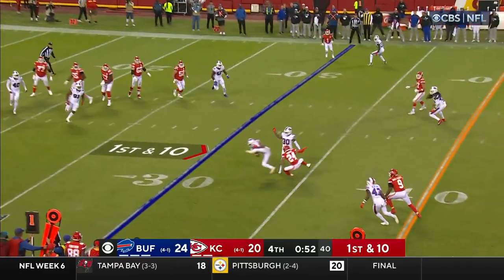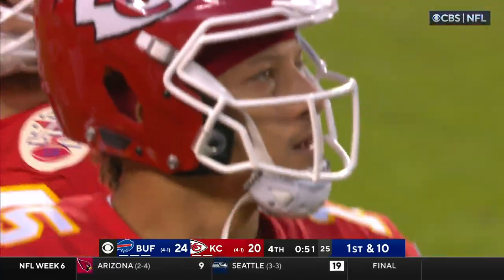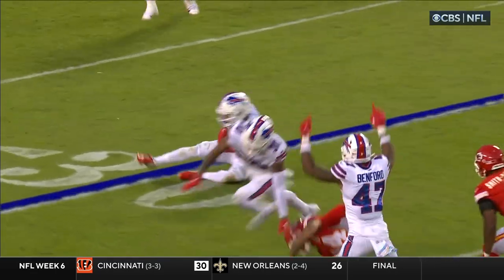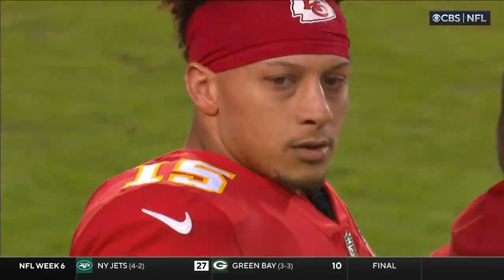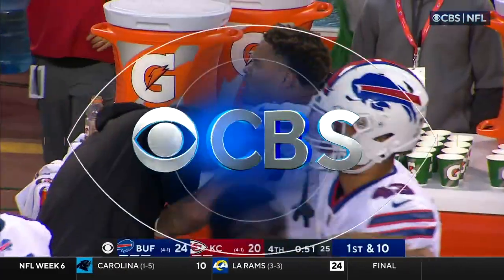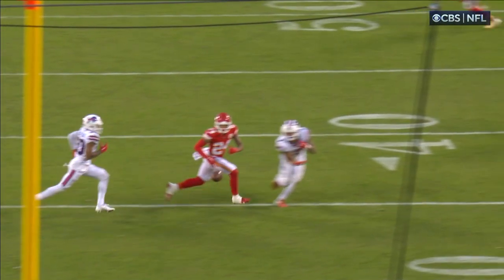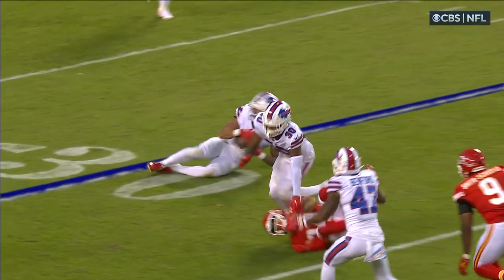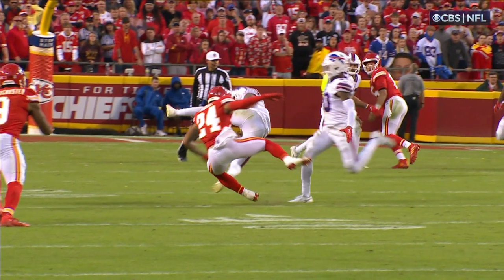Taron Johnson GAME SEALING INTERCEPTION - Bills vs. Chiefs, 10/16/22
Taron Johnson interceps Patrick Mahomes to seal the Bills' 24-20 victory over the Chiefs